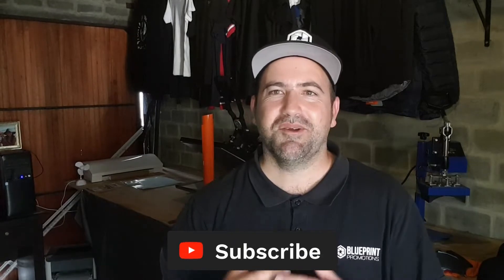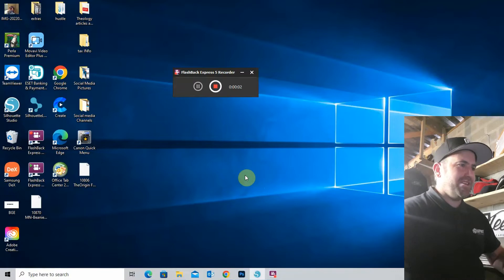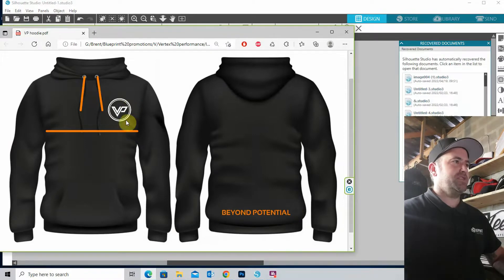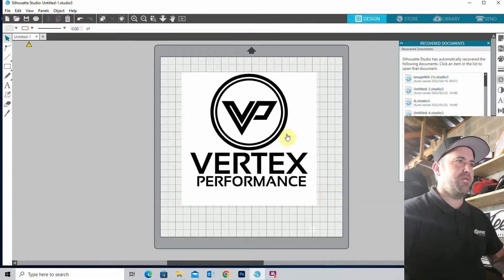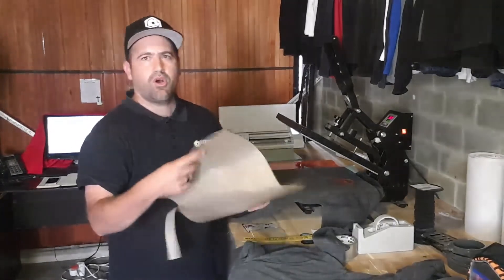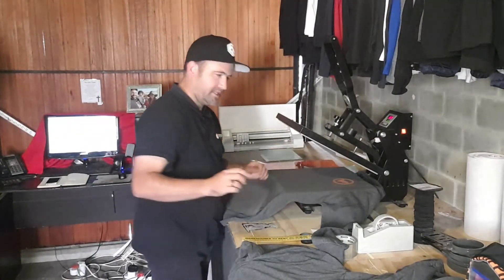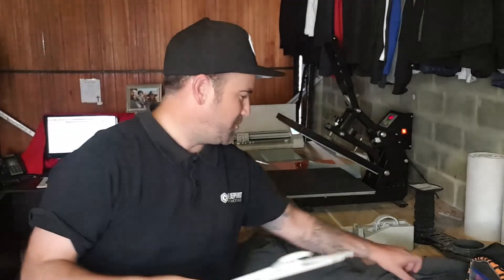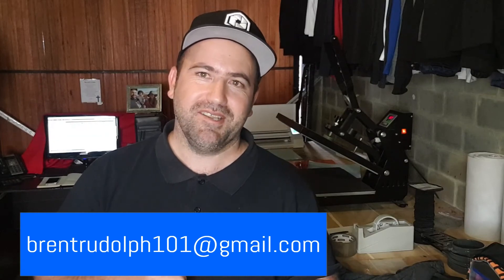How to vinyl heat transfer a fleece hoody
Howzit Guys,
In this video I take you through the steps to vinyl heat transfer a fleece hood.

Instagram: @blueprint_promotions ( CPT PROMO GUY )

00:00 Video Starts / intro
01:05 Setting up logo for cutter
05:40 Setting vinyl to board
06:10 Vinyl cut process
07:13 Vinyl weeding process
07:35 Vinyl heat transfer process
14:30 Video outro